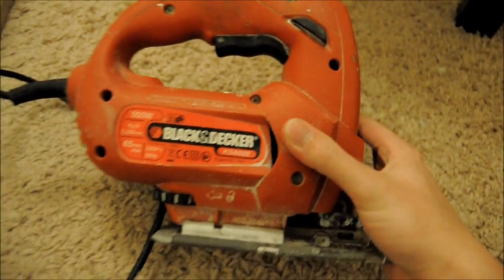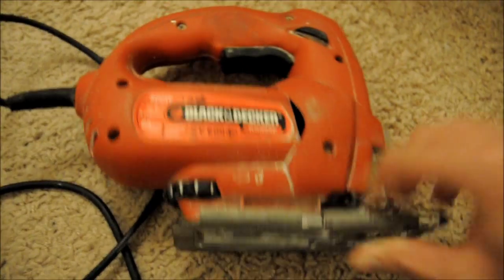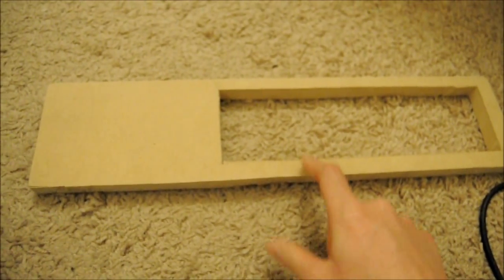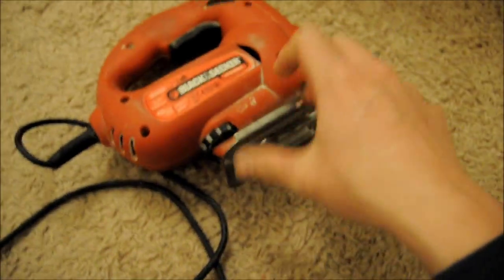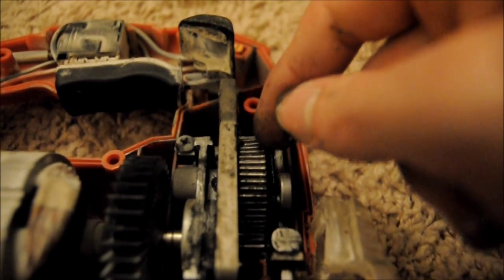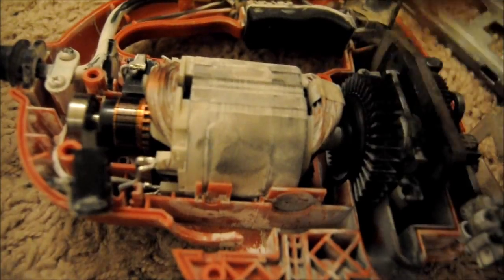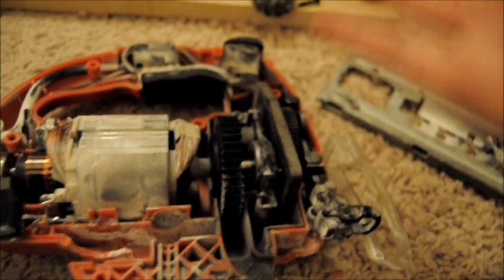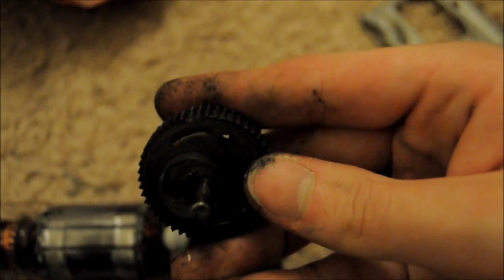Autopsy Black & Decker Jig Saw Gear Grinding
Autopsying at 2:30AM the old badly used Black and Decker Jig Saw that has Grind Gears and broken base.

This has been used daily in constructions since 2007 or so.